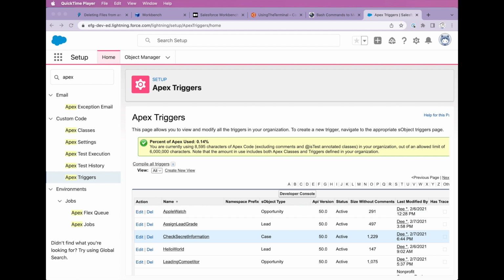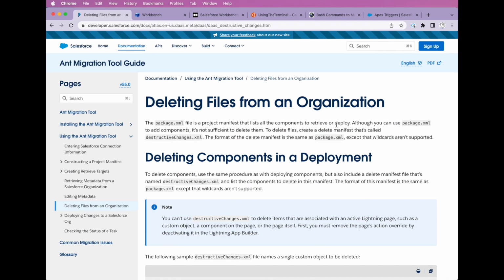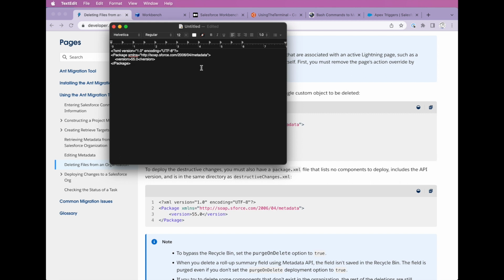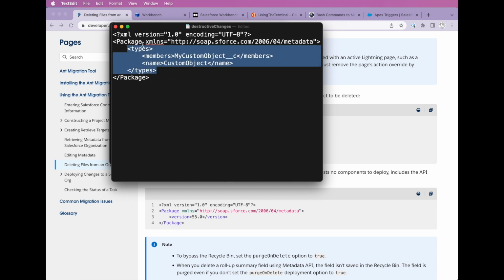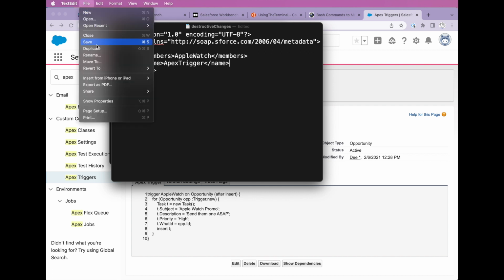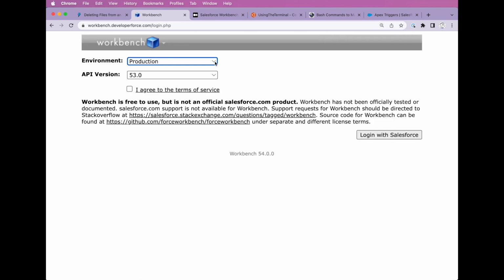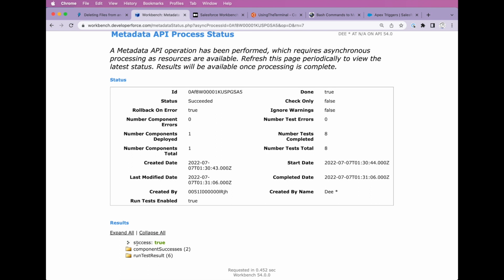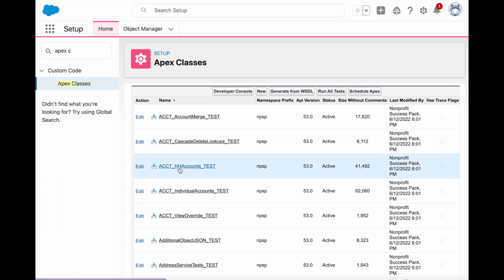How to Delete Apex From Salesforce as an Admin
Use workbench to delete Apex Classes or Triggers from your Salesforce production environment.

00:00 Intro
00:53 Step 1 - Create a New Folder
01:18 Step 2 - Create package.xml file
03:31 Step 3 - Create destructiveChanges.xml file
05:58 Step 4 - Compress xml files into a single ZIP file
06:32 Step 5 - Upload ZIP file to Workbench
08:32 Troubleshooting Tip for Test Failures

• ‘Deleting Files from an Organization’ page o the Salesforce Developers site (that contains code for the xml files)